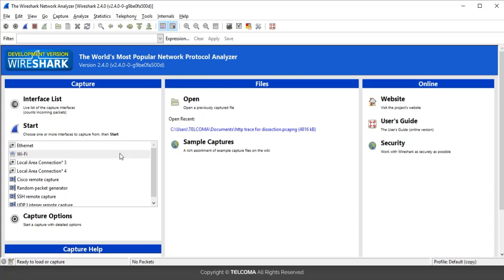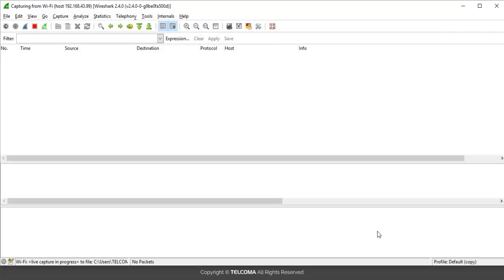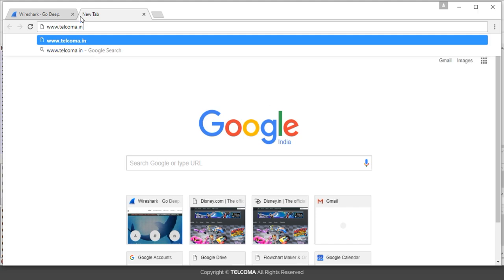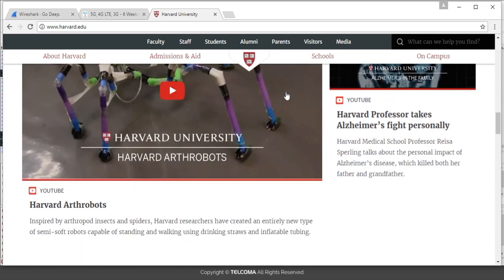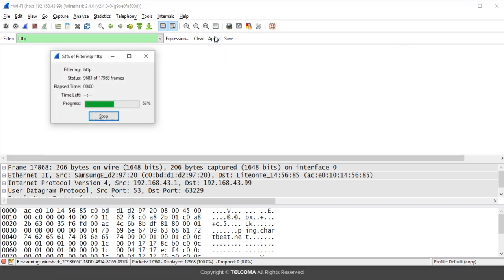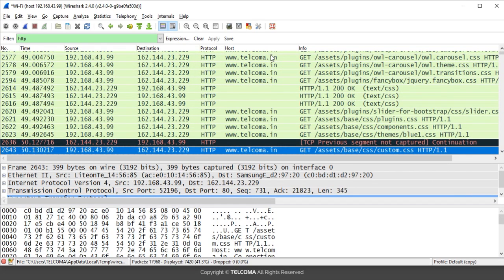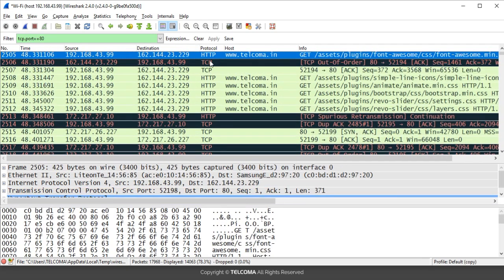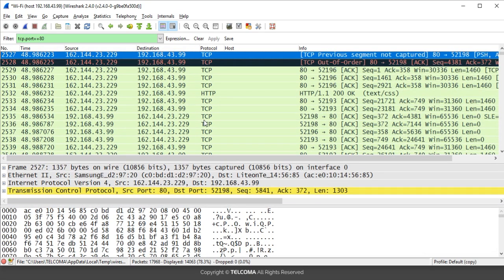13 Analyzing and filtering HTTP traffic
Analyzing and filtering HTTP traffic in Wireshark involves capturing network packets and applying filters to isolate HTTP traffic. This allows for detailed examination of request and response headers, status codes, and payload data, aiding in troubleshooting and performance analysis.